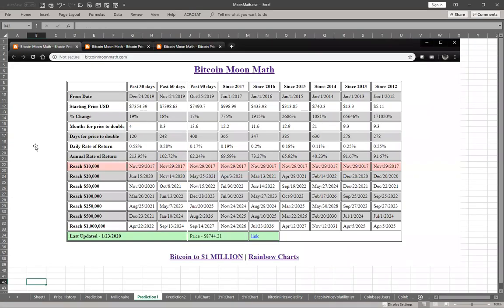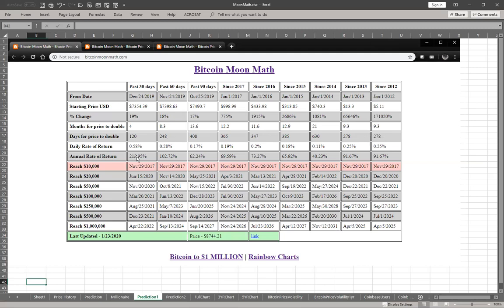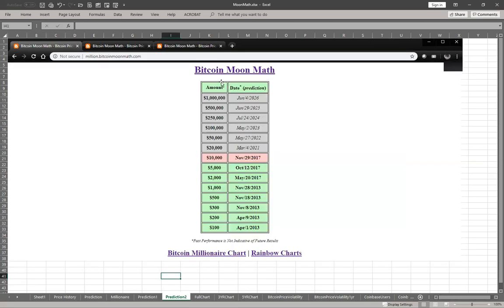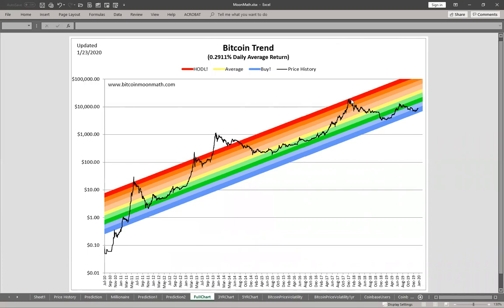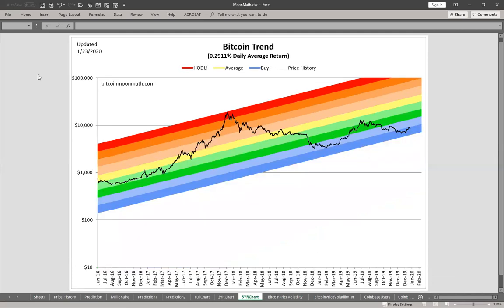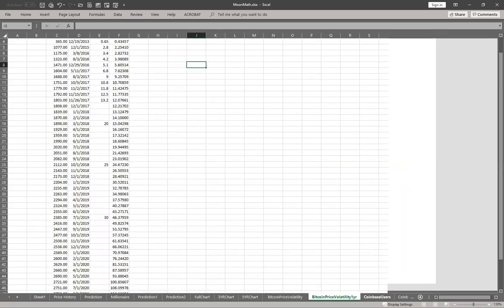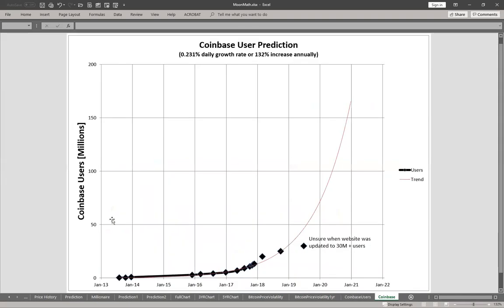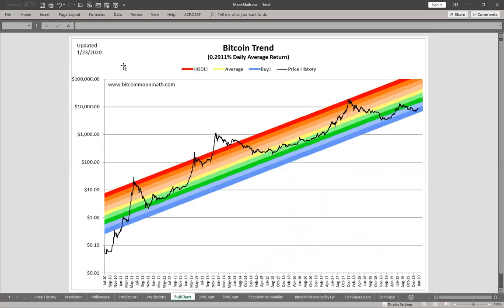Bitcoin Moon Math - Predictions to $1,000,000 based on price history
This video discusses the price of bitcoin and how it has changed since inception.  The price discovery for bitcoin has become a much better market in recent years with less friction.

Amount Date (prediction)
$1,000,000 Jun/4/2026
$500,000 Jun/29/2025
$250,000 Jul/24/2024
$100,000 May/2/2023
$50,000         May/27/2022
$20,000     Mar/4/2021
$10,000   Nov/29/2017
$5,000     Oct/12/2017
$2,000     May/20/2017
$1,000     Nov/28/2013
$500        Nov/18/2013
$300        Nov/8/2013
$200         Apr/9/2013
$100        Apr/1/2013